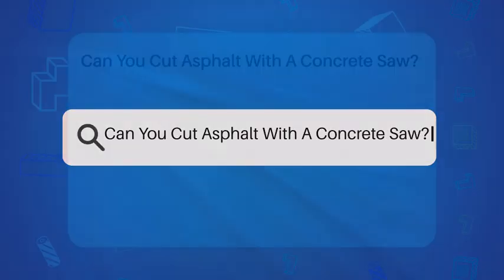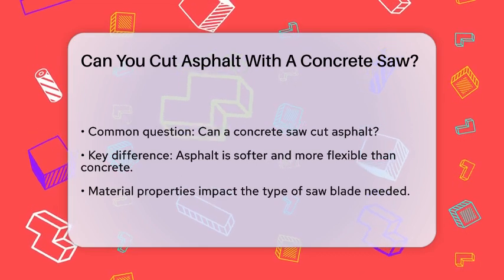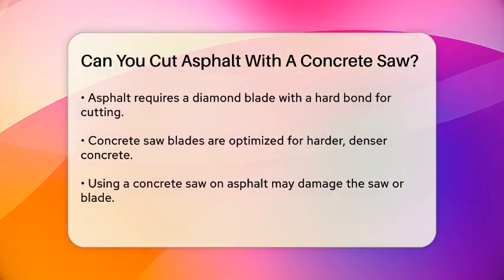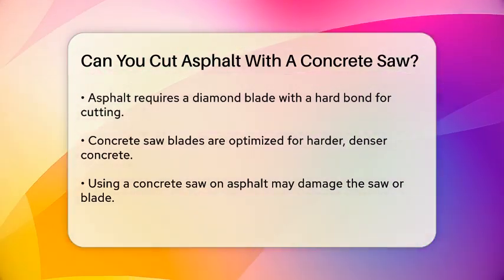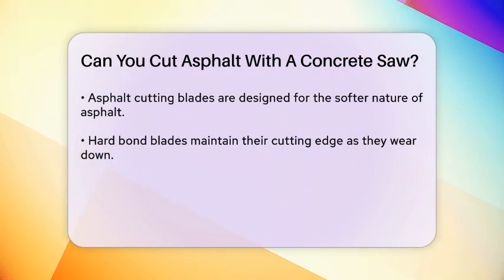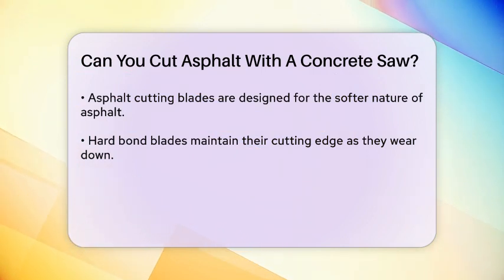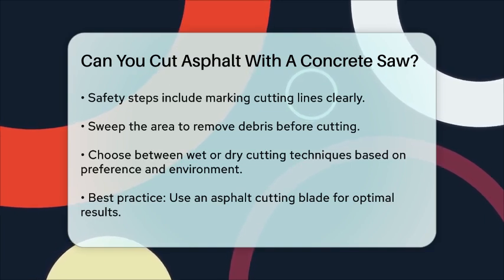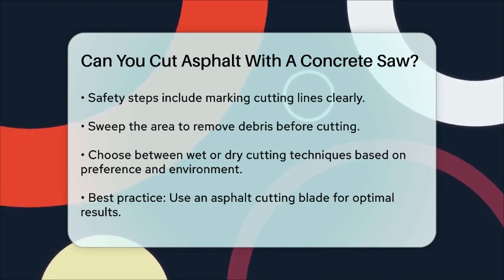Can You Cut Asphalt With A Concrete Saw? - Civil Engineering Explained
Can You Cut Asphalt With A Concrete Saw? When it comes to cutting asphalt, choosing the right tools is essential for achieving the best results. In this informative video, we will discuss the differences between asphalt and concrete, and why a concrete saw may not be the ideal choice for cutting asphalt. We will cover the specific types of saw blades that are most effective for asphalt cutting, including the benefits of using a diamond blade with a hard bond.

Safety is also a key consideration when cutting asphalt, and we will outline the necessary steps to ensure a safe and efficient cutting process. From marking your cutting lines to selecting the appropriate cutting technique, we will guide you through the essential practices that will help you succeed in your project.

Whether you're a seasoned professional or a DIY enthusiast, understanding the best practices for cutting asphalt is important for maintaining the integrity of your tools and the material itself. Join us as we provide you with practical tips and guidance on this topic.